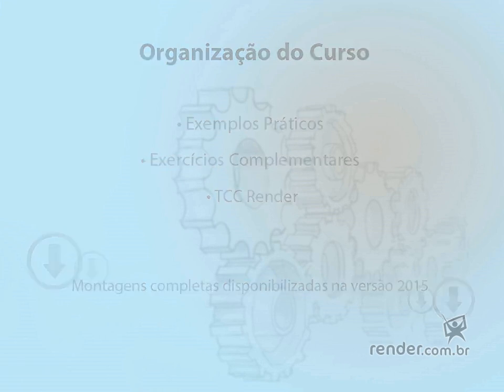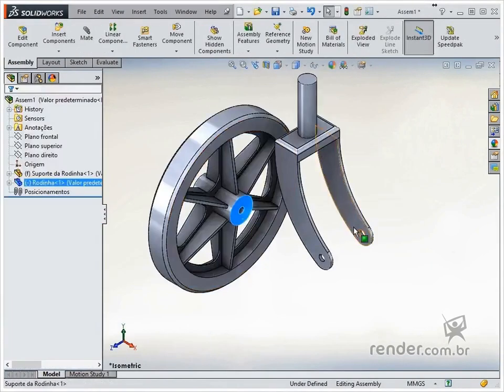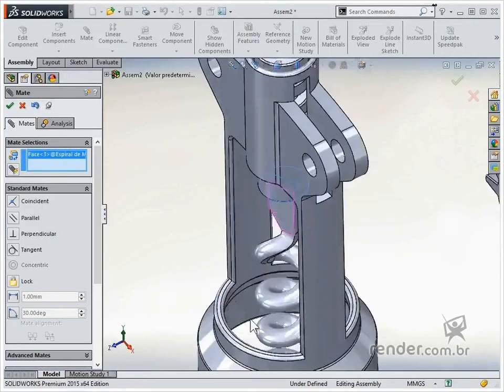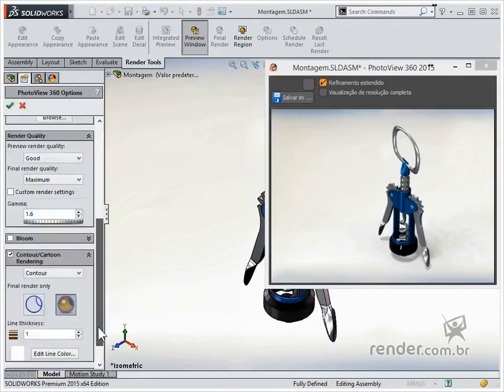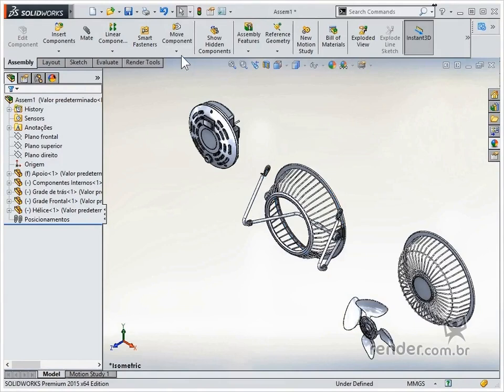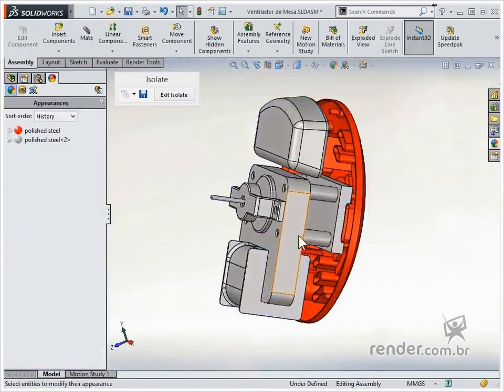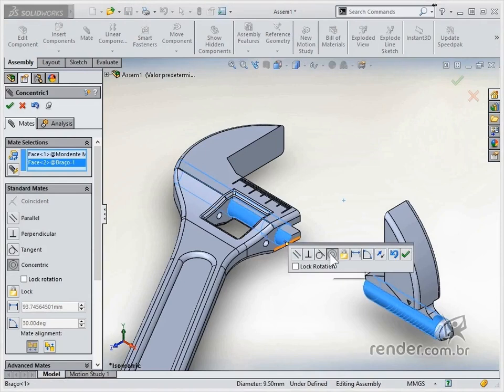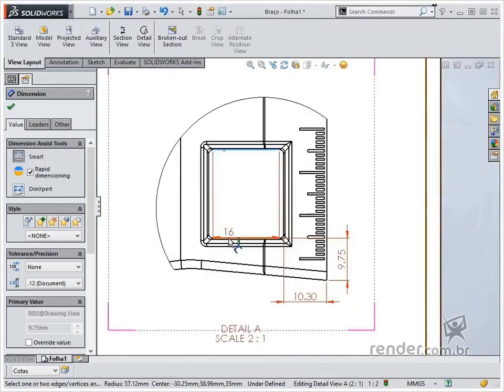Course Presentation | SolidWorks 2015 Practical Examples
Welcome to this Render course, where we will practice how to model, assemble, detail and render some real products that will complement learning the fundamentals of software and give you greater speed and skill in model development in SolidWorks.